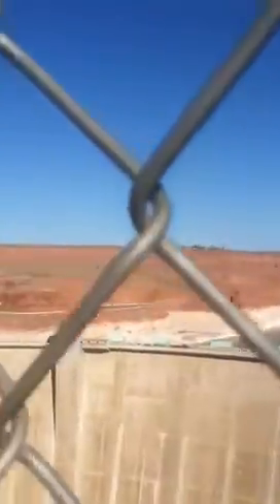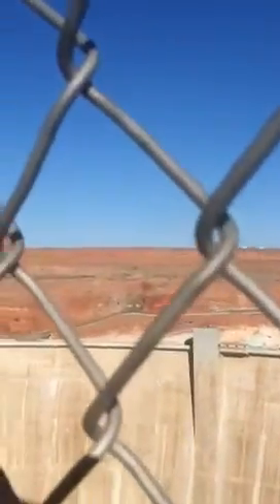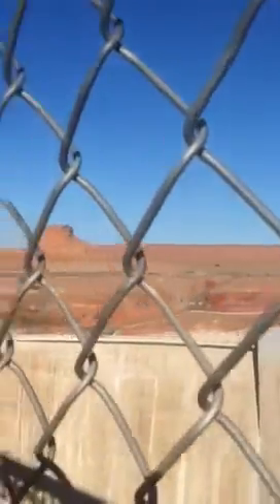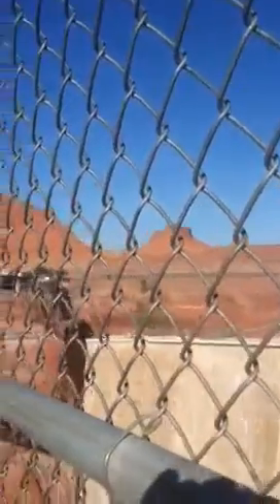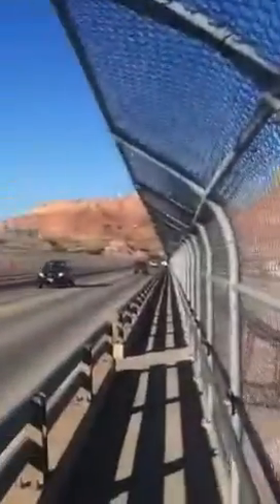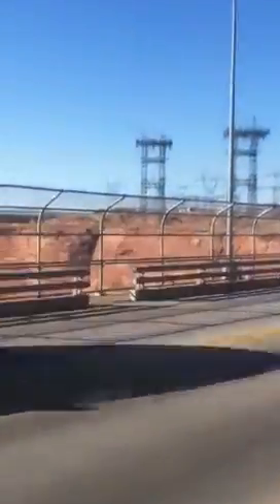LAKE POWELL N GLEN CANYON BRIDGE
AN AWESOME TOUR OF ANTELOPE CANYON